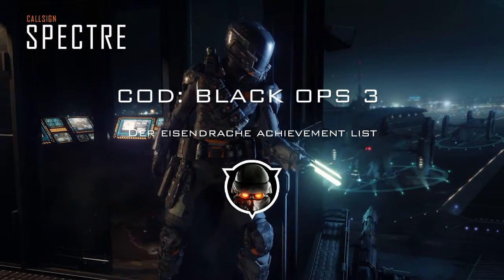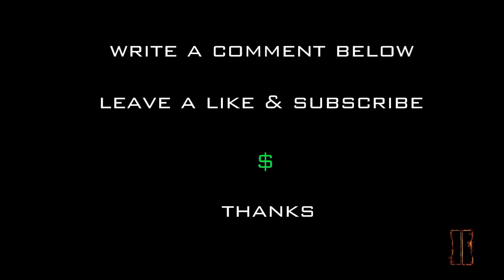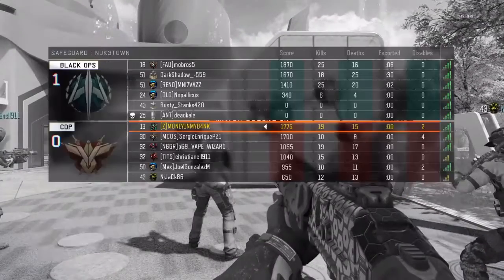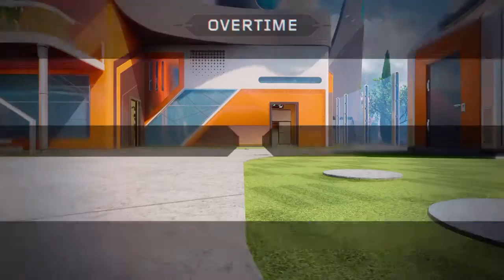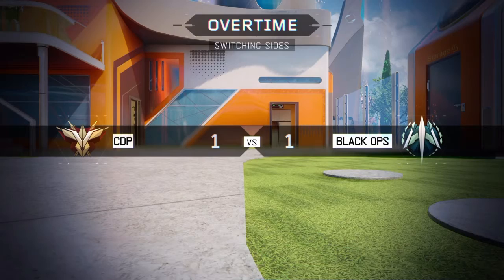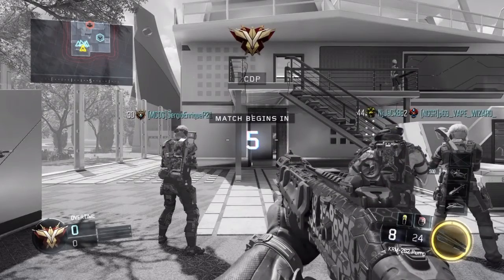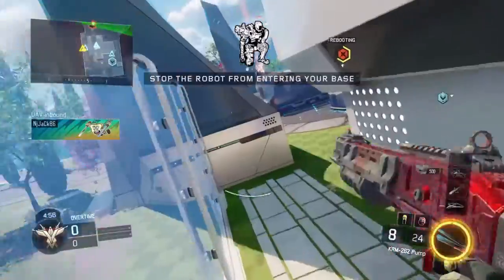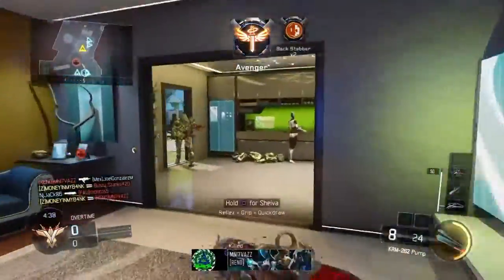Black ops 3 zombies Der Eisendrache achievement list!!!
This is the achievement list for the new map Der Eisendrache